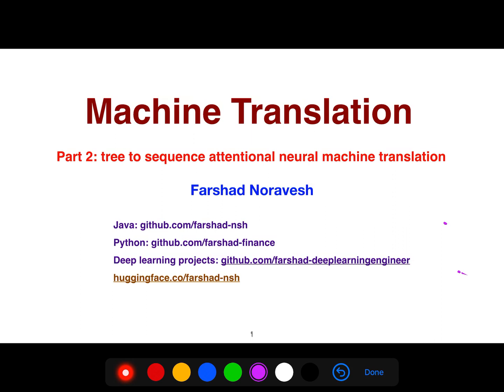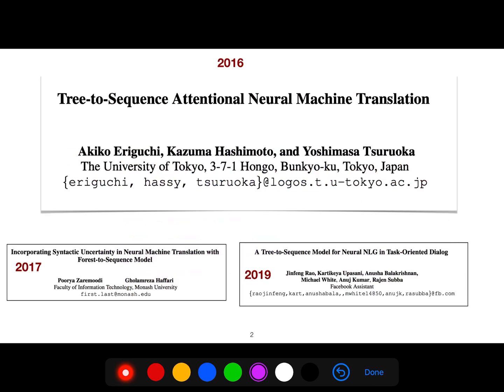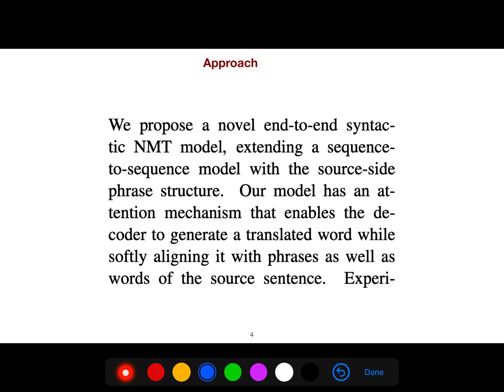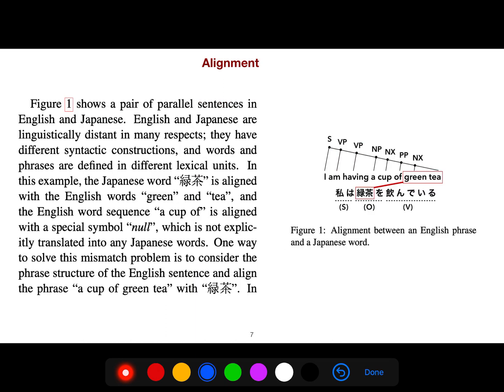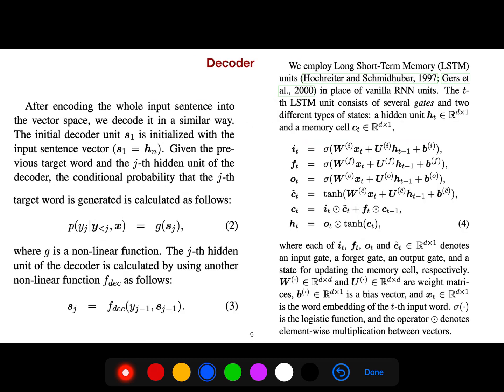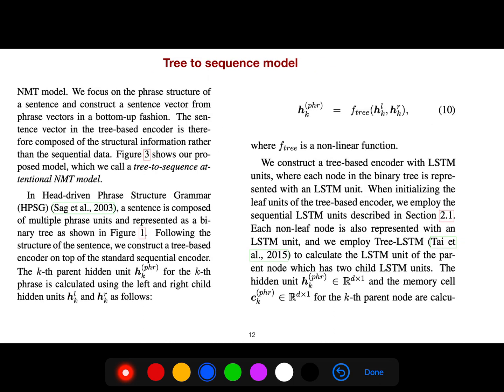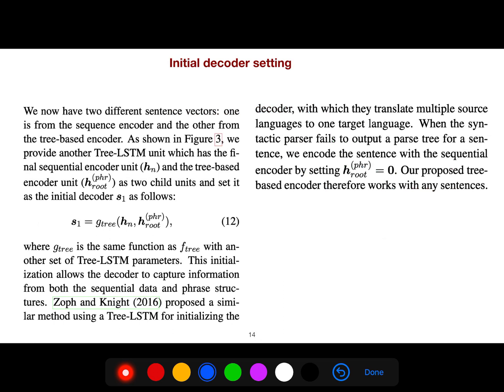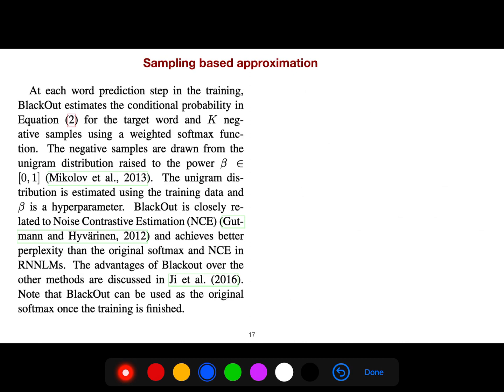Part 2: tree to sequence attentional neural machine translation